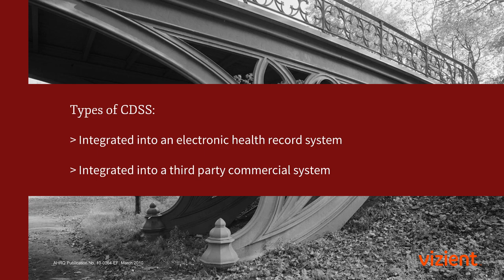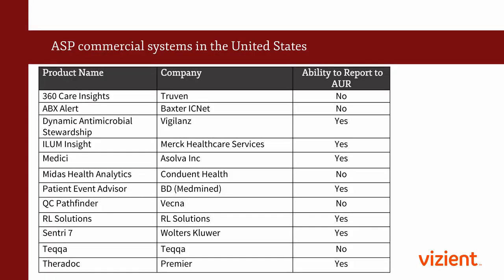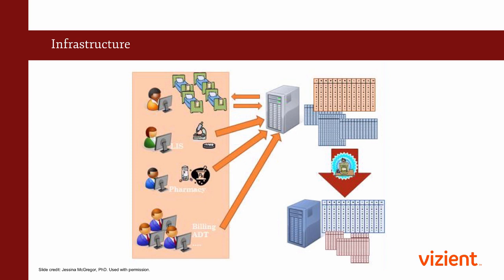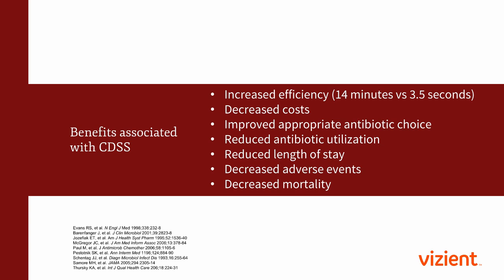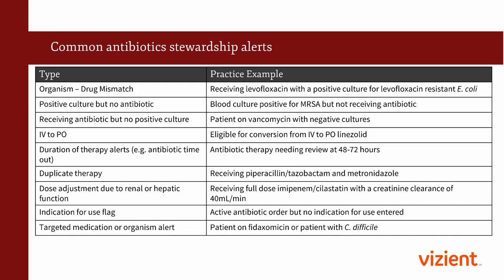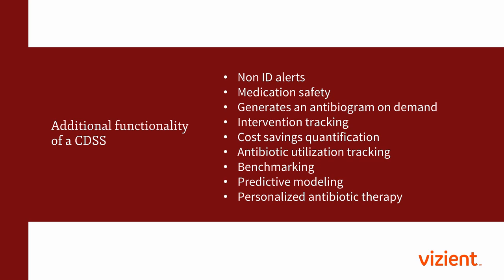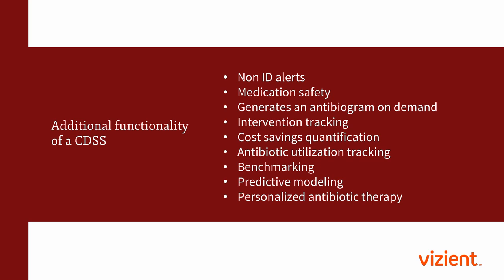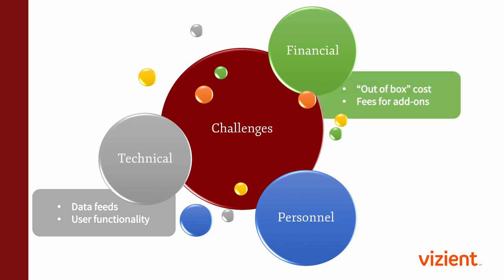Incorporating Clinical Design Support Systems into Antibiotic Stewardship